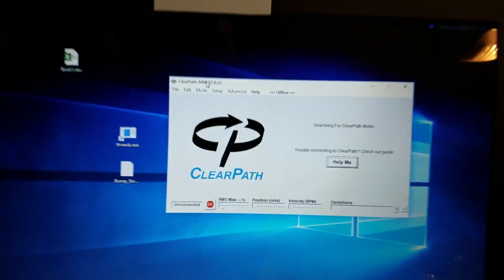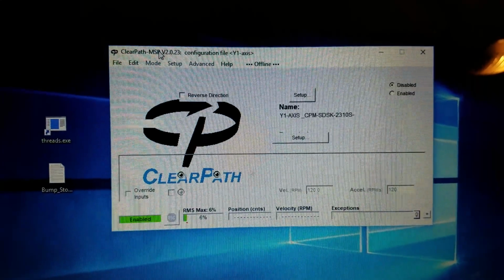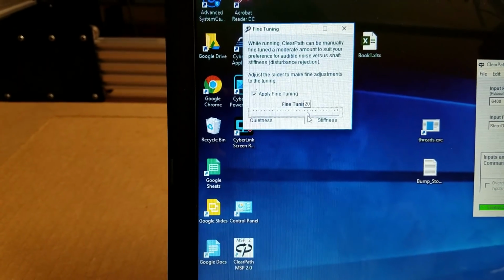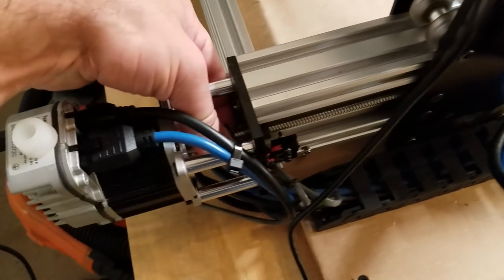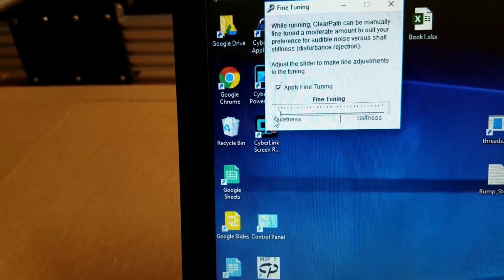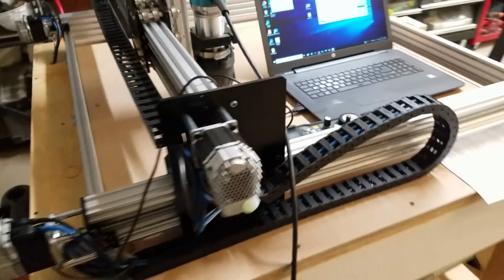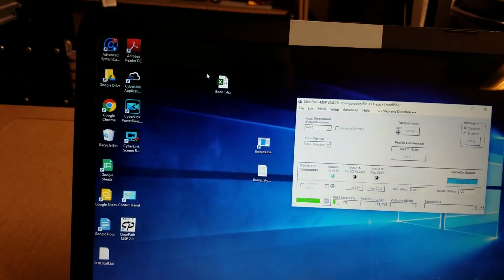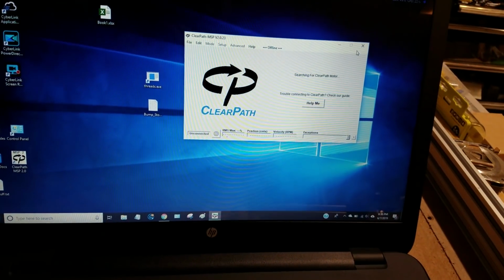WorkBee CNC Router: Update 7 FINE Tuning Teknic ClearPath Servos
Fine tuning the Y1 and Y2 axis to eliminate noise.